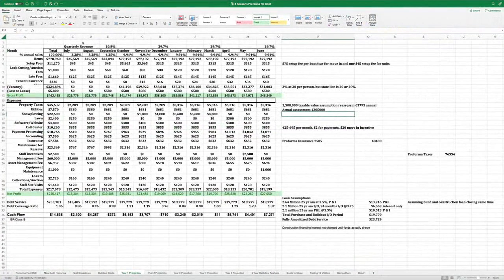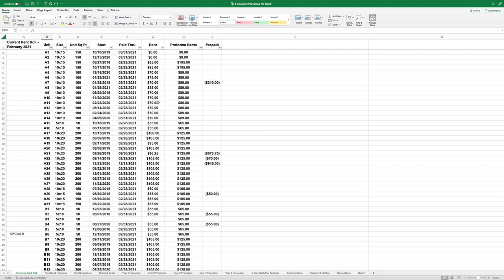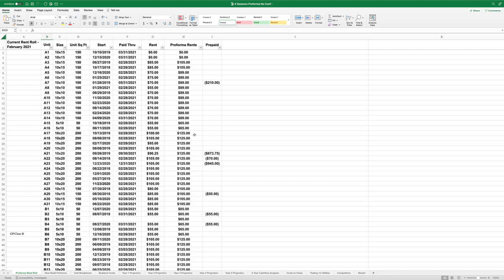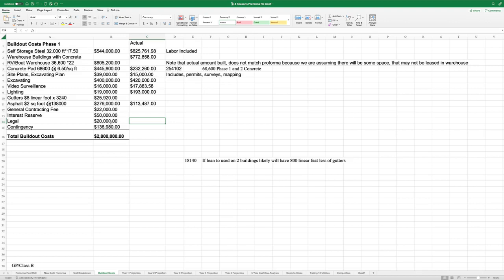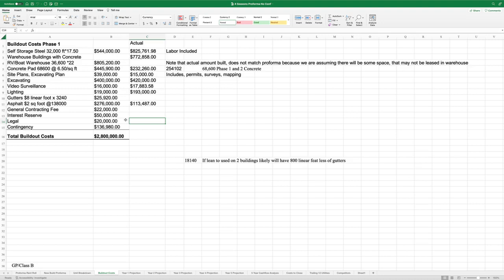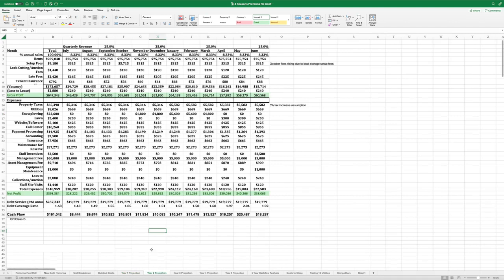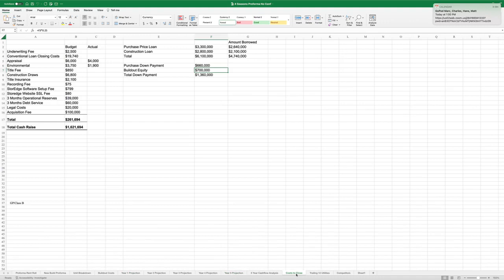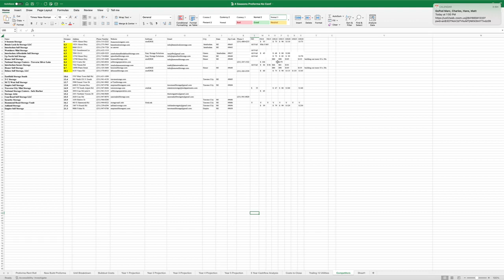First Steps of Building a Proforma and Putting Yourself in Your Lender's Shoes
This video shows a new commercial real estate investors how to
1. Take that first step in commercial real estate analysis
2. How to understand the lenders thought process
3. How to to build out a proforma that is easy to read and analyze
4. How to leverage a proforma that appraisers and other third party vendors can utilize